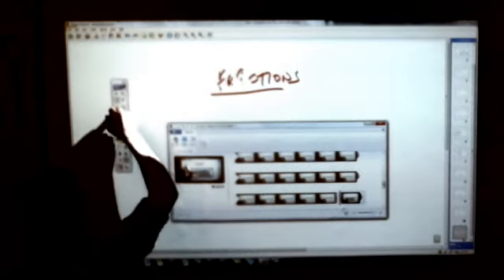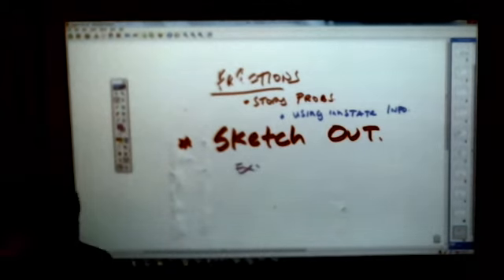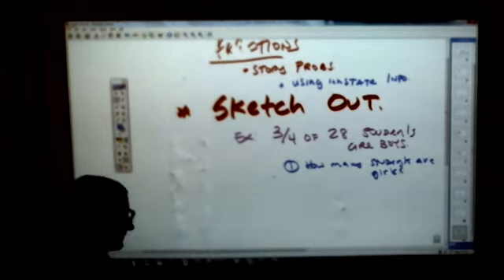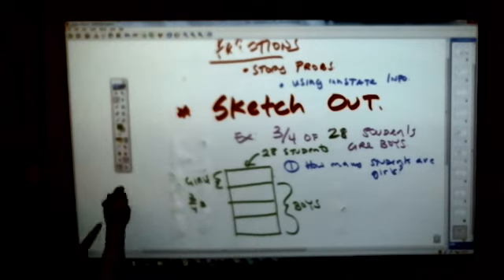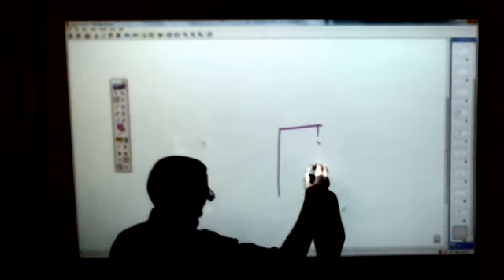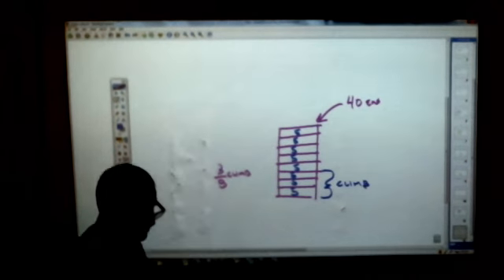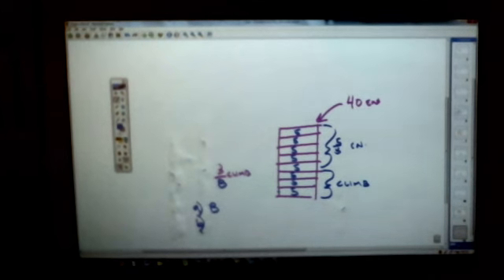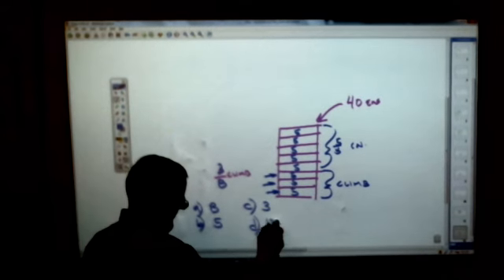6th Lesson 77 fractions story prolems